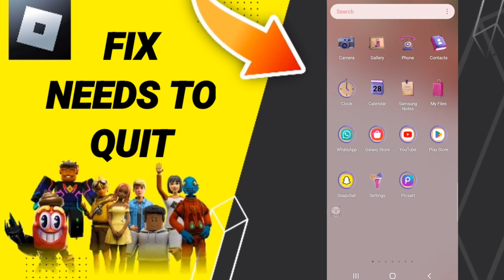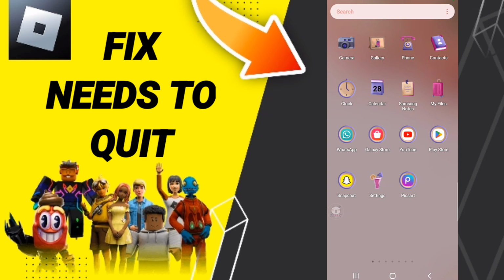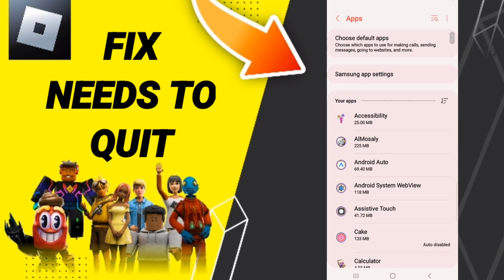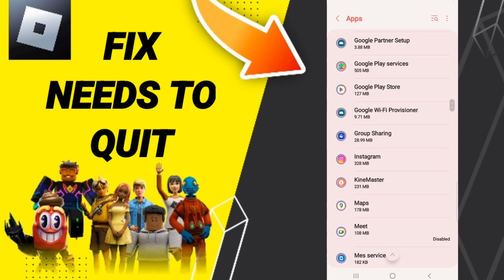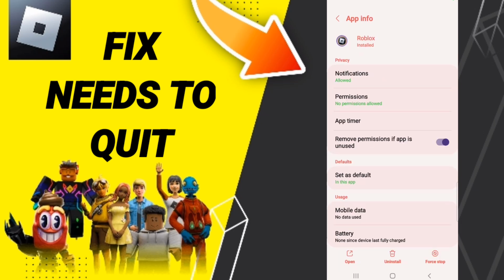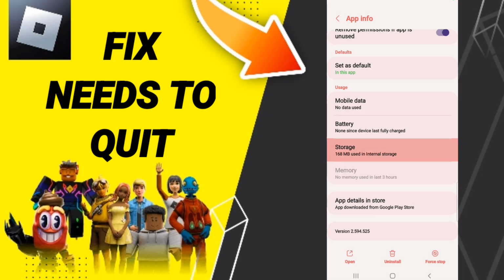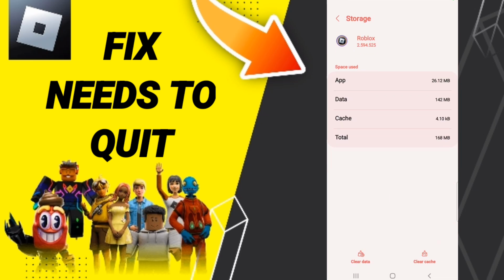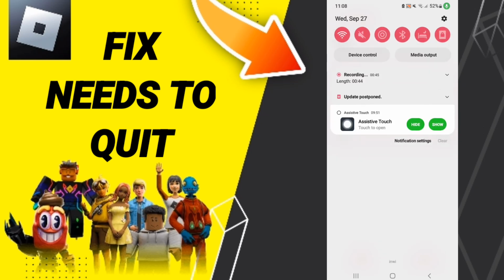How To Fix Needs To Quit On Roblox App